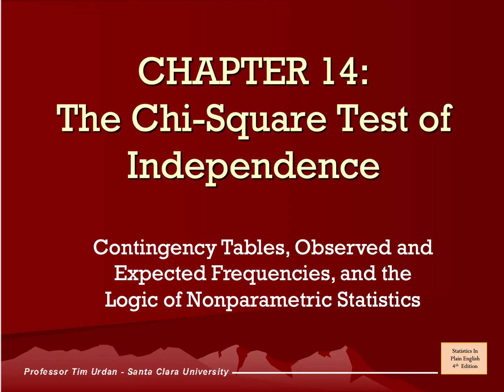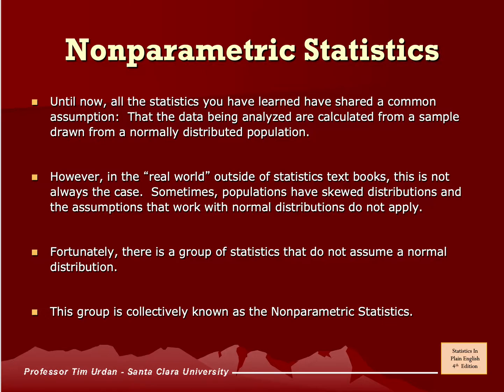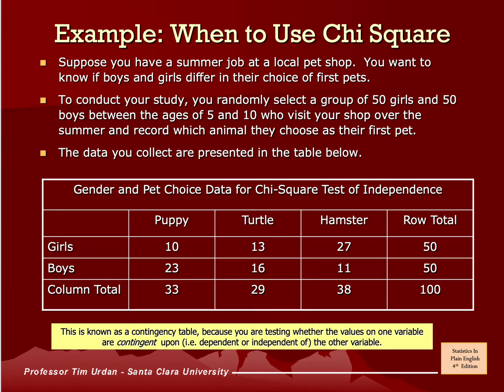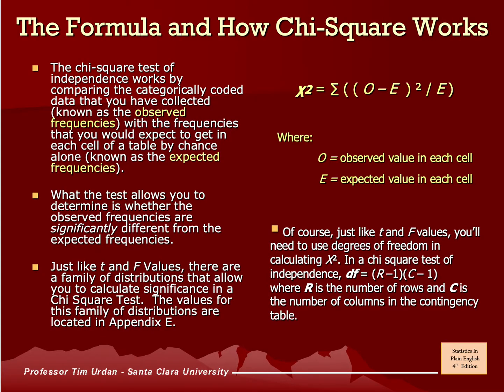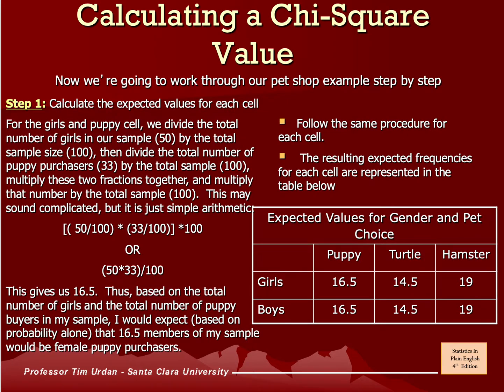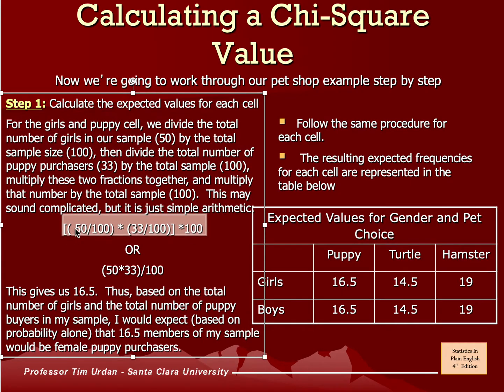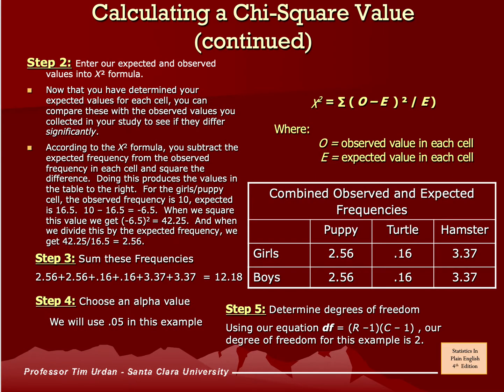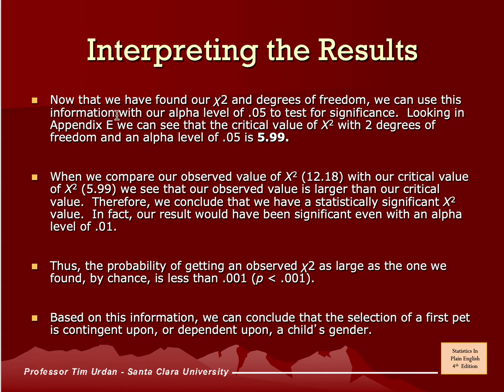Ch 14 Chi Square NW